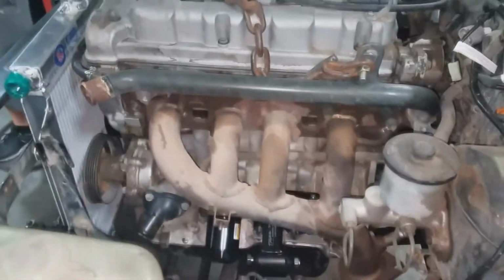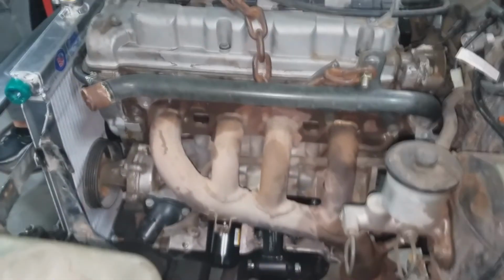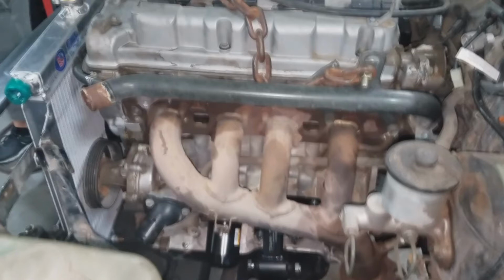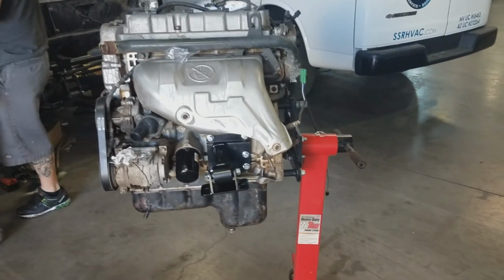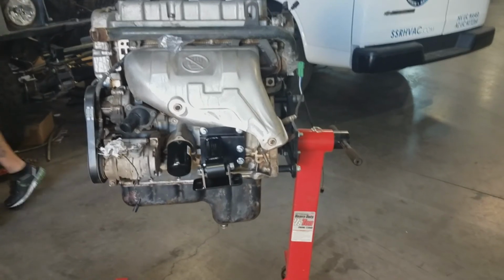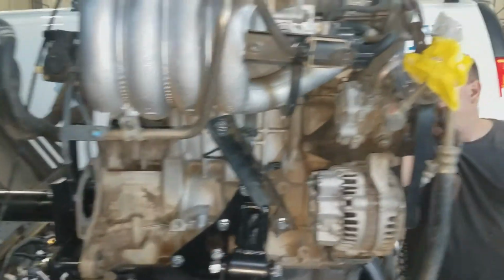In The Shop / Samurai Engine Swap / Part Three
Original intro Created by RaminDigital
Free Sony Vegas Intro Template #29 With tutorial

My PC Specs:
Acer
Aspire M3470G
AMD A6-3620  APU with Radeon(tm) HD Graphics 2.20 Ghz
8.00 GB RAM
64-bit Operating System

My Vape Specs:
Smok Alien 220W
I usually burn Watermelon juice on 50W